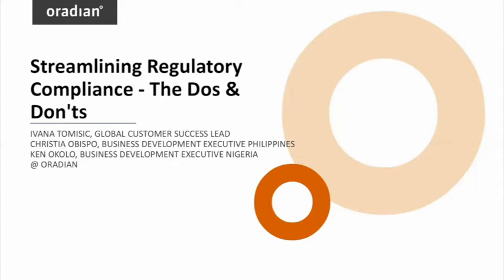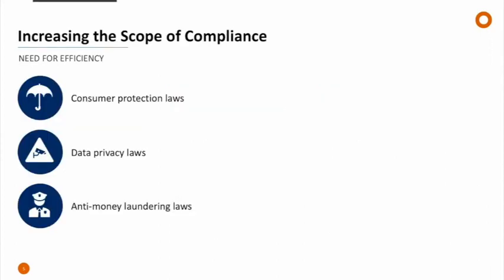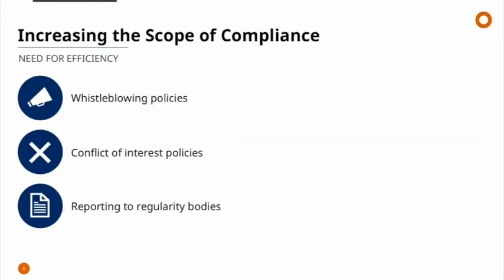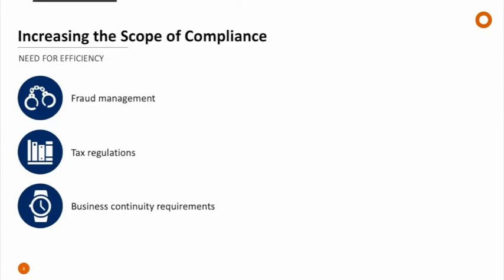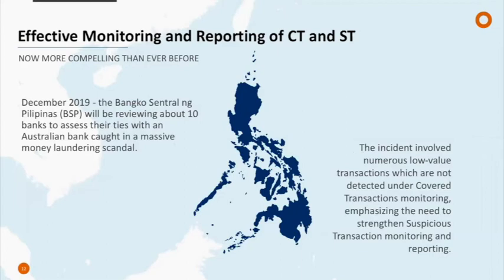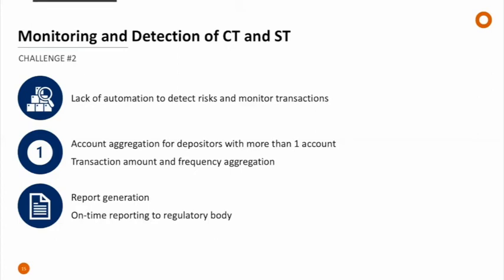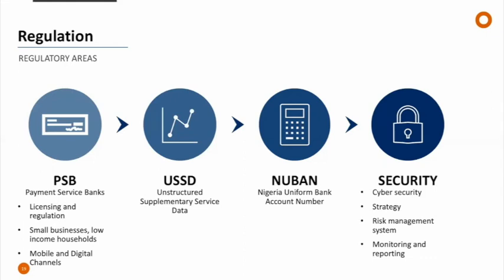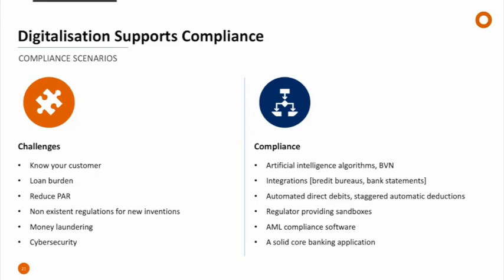Streamlining Regulatory Compliance - The Dos & Don'ts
Regulatory compliance and reporting is a crucial and necessary aspect of any financial institution regardless of the jurisdiction they operate in. Extensive experience with over 80 clients from 12 countries positions our experts in a spot where we managed to streamline and extensively reduce reporting times and all related operations for all our partner. This webinar will focus on general best practices in regulatory compliance with on-the-ground insights from two of our major markets: the Philippines and Nigeria.